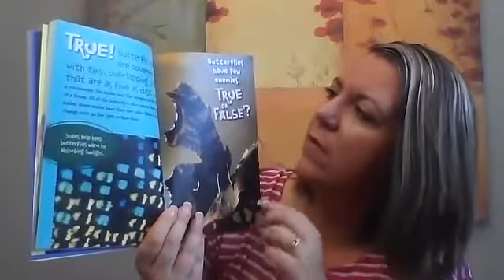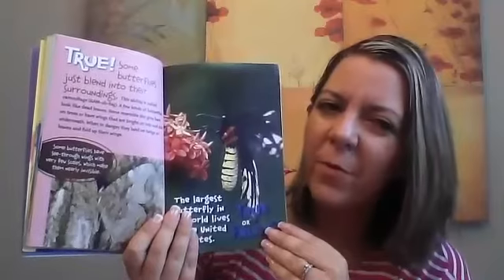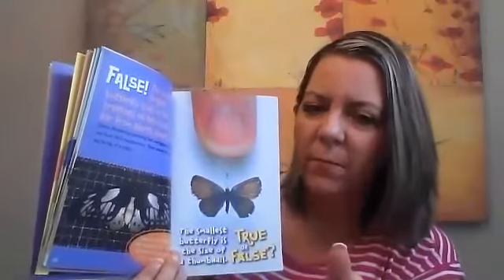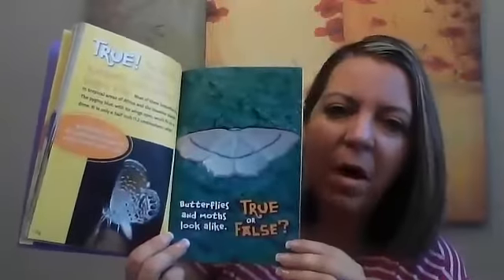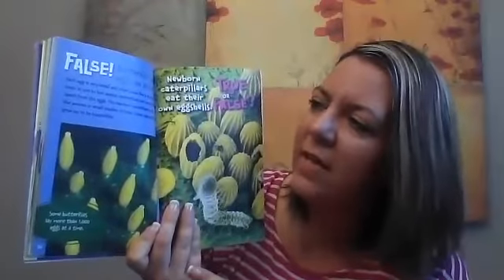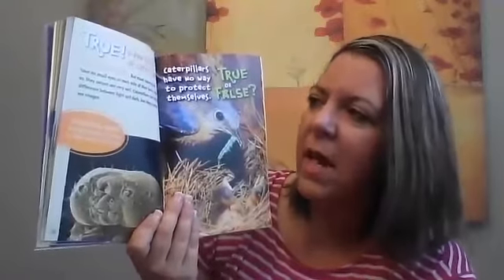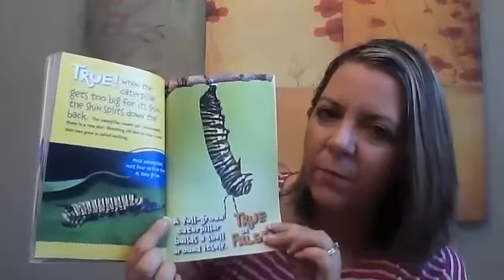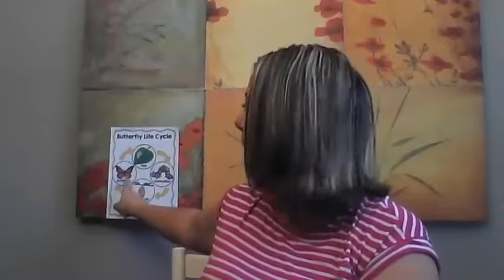butterfly true or false Part2